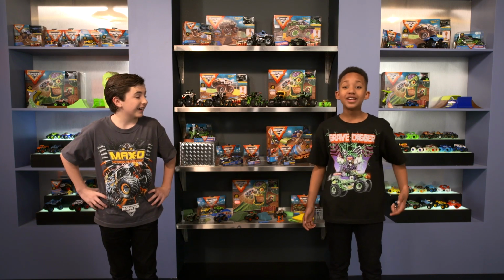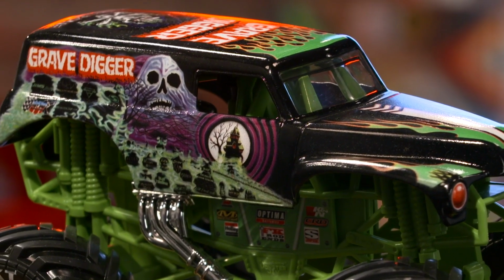Grave Digger's Top Moments in Revved Up Recaps ☠️ MONSTER JAM Monster Truck Stunt Highlight Mashup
MONSTER JAM FANS! Grave Digger is Monster Jam's most legendary monster truck. Whether Grave Digger's at a monster truck rally or in the sandbox, he always brings WHEELIES, JUMPS & ACTION! See the Revved Up Recaps Season 1 boys recreate iconic stunts in GRAVE DIGGER's best moments!

0:00 - BEST OF GRAVE DIGGER from MONSTER JAM Revved Up Recaps Season 1
0:38 - 1:64 scale Grave Digger Monster Jam monster trucks
1:02 - Grave Digger Freeze Frame Truck TRIVIA
1:14 - Grave Digger's AMAZING SAVE!
1:51 - RECREATION CHALLENGE (Revved Up Recaps Ep 1 Season 1)
2:28 - Rivalry Showdown: GRAVE DIGGER VS MAX-D
3:17 - Picking out our SUPER SIZED 1:24 scale Grave Digger monster trucks
3:43 - RECREATION CHALLENGE (Revved Up Recaps Ep 4 Season 1)
6:02 - Grave Digger at MONSTER JAM RALLY Freeze Frame TRIVIA
6:33 - Rev N’ Roar Monster Jam trucks
6:53 - RECREATION CHALLENGE (Revved Up Recaps Ep 7 Season 1)

In MONSTER JAM Revved Up Recaps (Season 1), Brandin and Jace recap and recreate the best gravity-defying stunts from real monster jam events with Monster Jam monster truck toys.